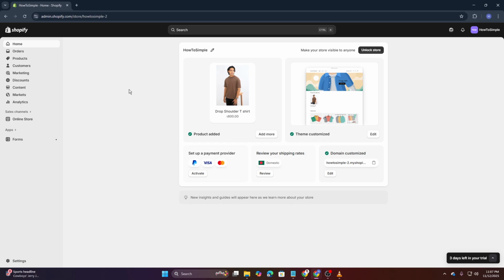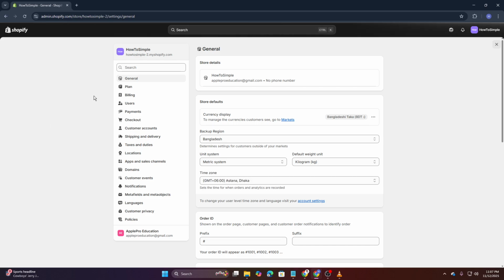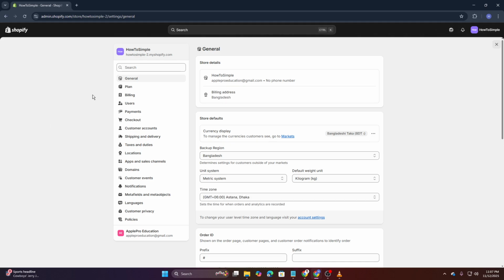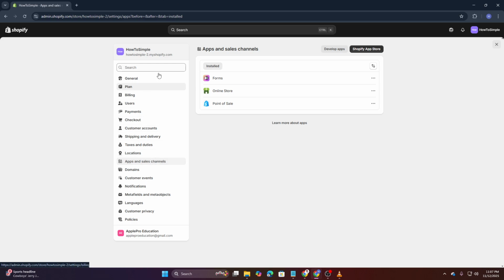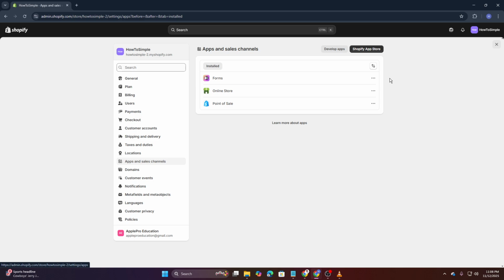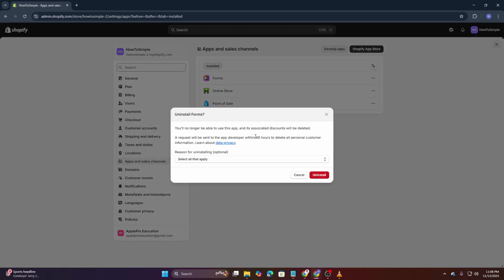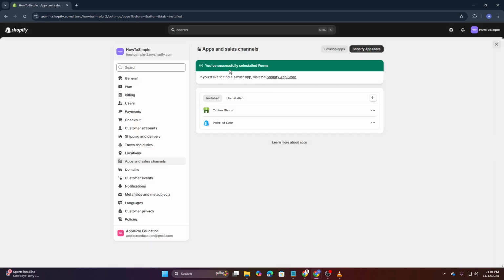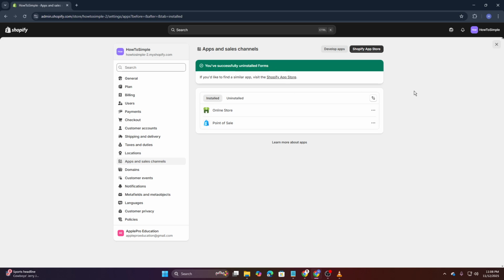How To Remove Apps From Shopify Store Delete Shopify Apps - 2026 (Quick Tutorial)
How to Remove Apps From Shopify Store Delete Shopify Apps
In this video, you will learn how to remove apps from Shopify store and delete Shopify apps to keep your store clean and optimized. We will guide you step by step on uninstalling unwanted apps, managing app settings, and improving your Shopify store performance by removing unnecessary extensions. Make your store faster and more efficient by managing apps effectively.